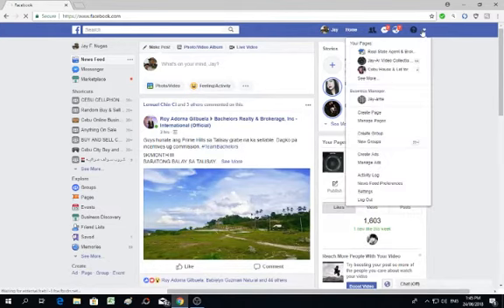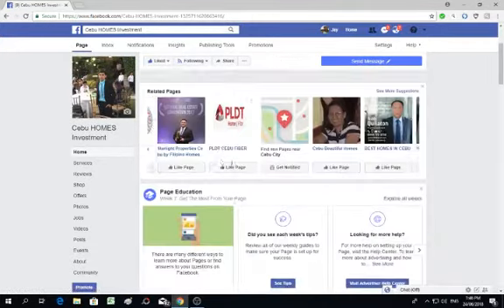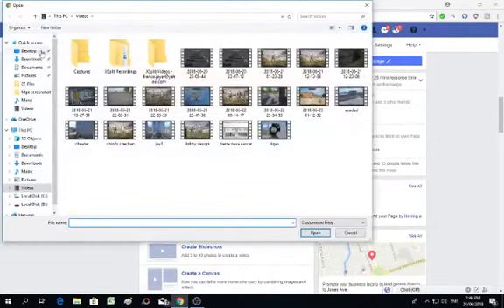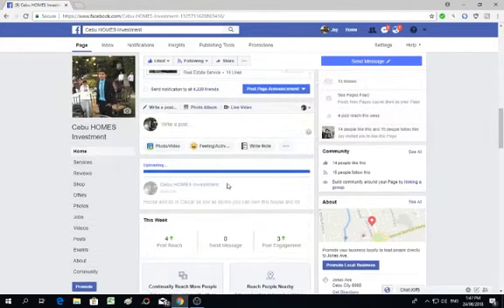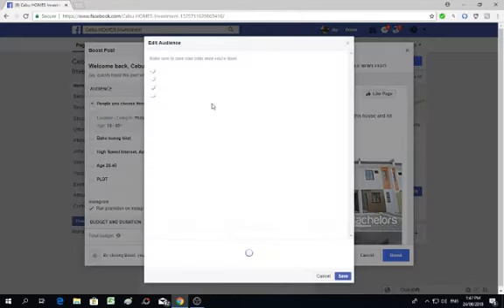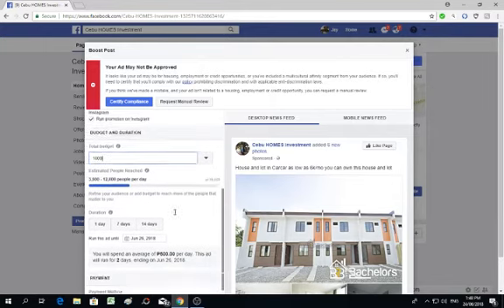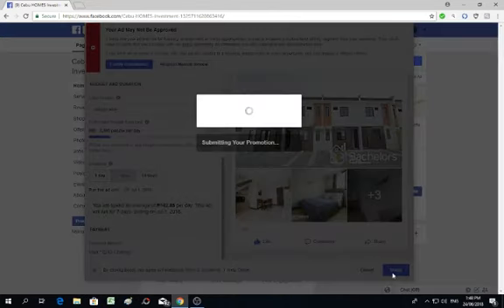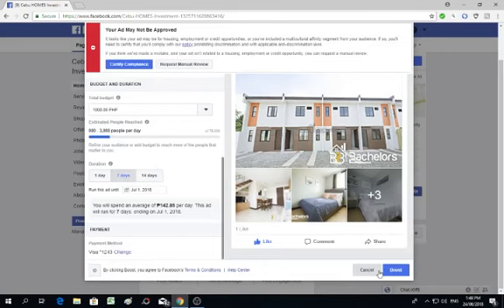Tutorial How to Boost your page post on facebook 2018